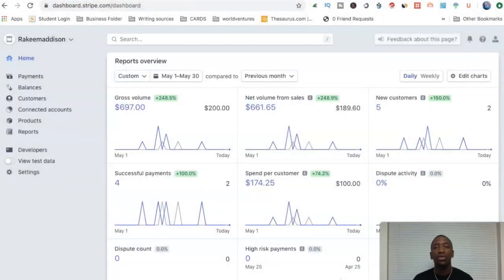Facebook Affiliate Marketing Strategies - This Method Is Very SIMPLE!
Want To Learn The #1 Skill To Grow Your Money ➡️➡️➡️

Use This Tool To Keep Your FB Audience Clean

So You Want To Learn How To Do Facebook Marketing?

In this video I go over some powerful Facebook Affiliate Marketing Strategies and I reveal to you how I am using Facebook free traffic for affiliate marketing and I break down Unique strategies on how I generated Multiple 5 Figures in 2019 & Look To Do Way More In 2020!

I show the exact blueprint on how to promote products on facebook the right way to actually put money back in your pocket and I also reveal the tools that I use, and the traffic source that I use to get highly qualified leads and buyers.